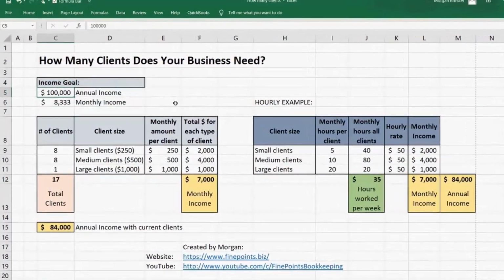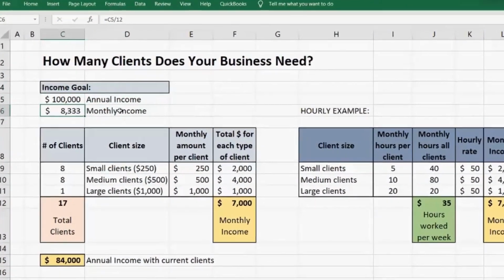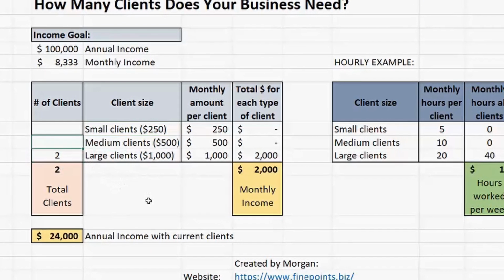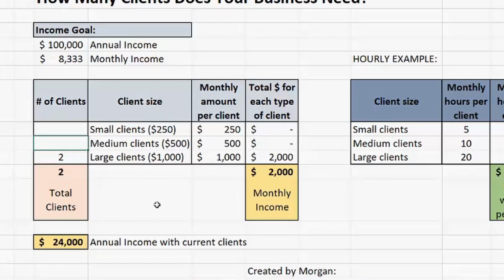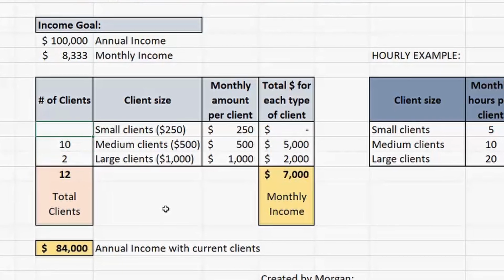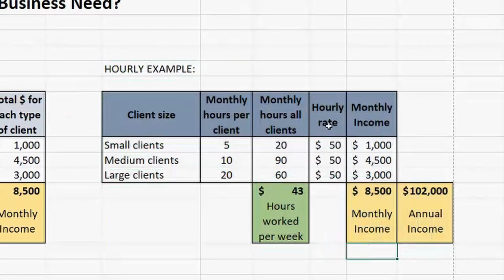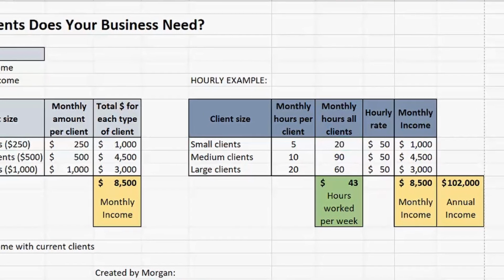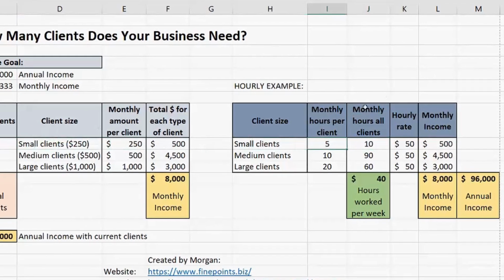CLIENT EXAMPLES: Small, Medium & Large for bookkeepers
CLIENT EXAMPLES: Small, Medium & Large for bookkeepers. In this video I break down different size clients in my bookkeeping business and tell you their revenue, employees and other key metrics. Then, I compare it to the fixed rate monthly price I charge for bookkeeping services (along with the bookkeeping tasks I do for each one). This was a highly requested video, so I hope it helps you understand what a client breakdown looks like.